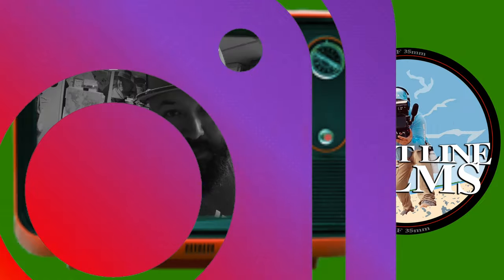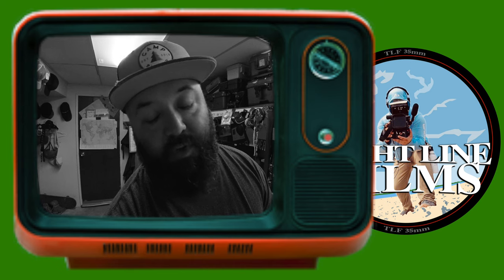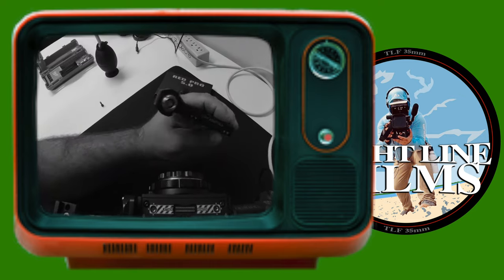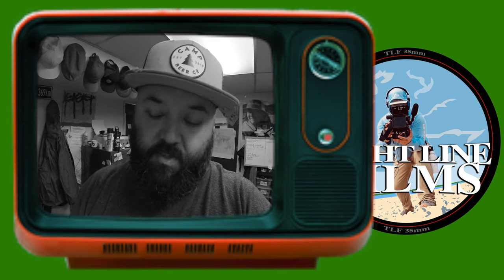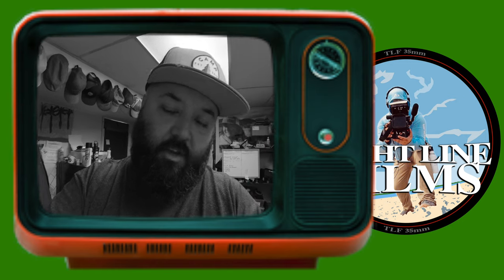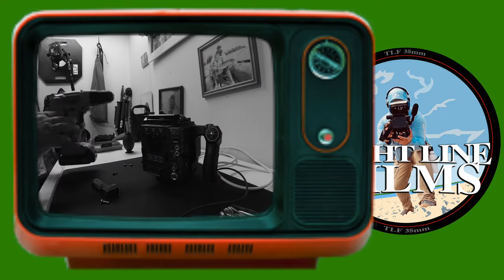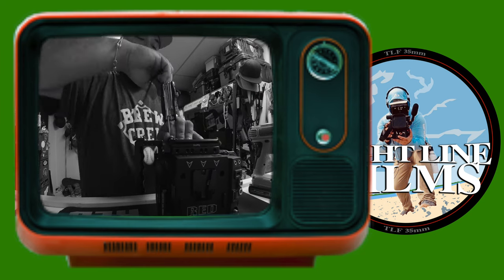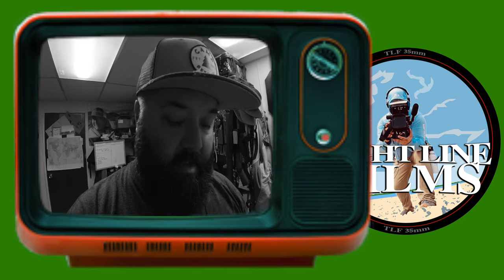RED Gemini S35 5K - Lemo adaptor screw repair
Watch me rant as I fix an issue with the screws on the lemo A adaptor.